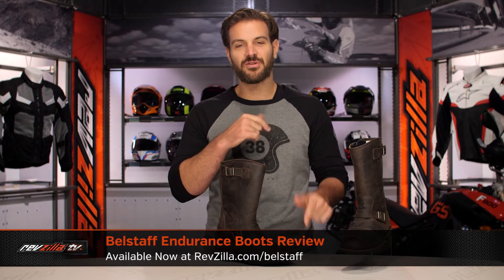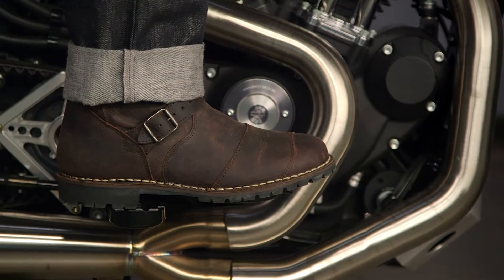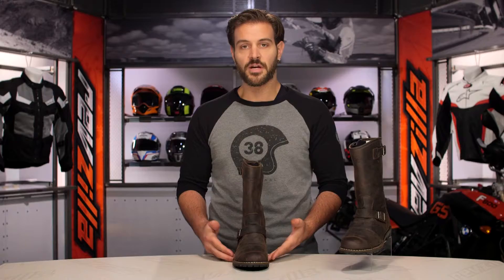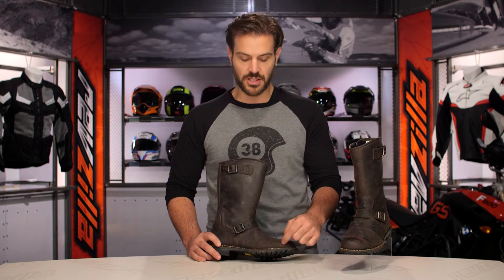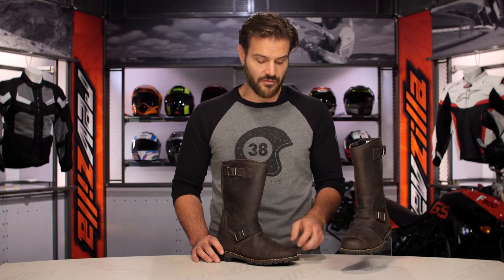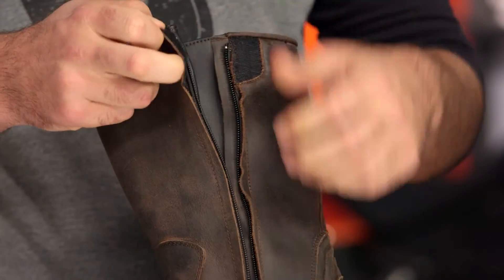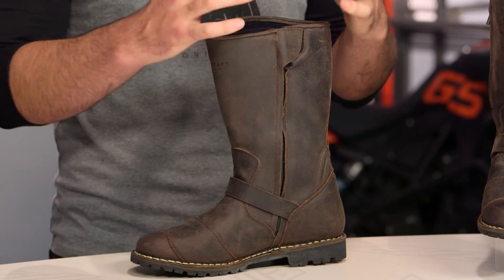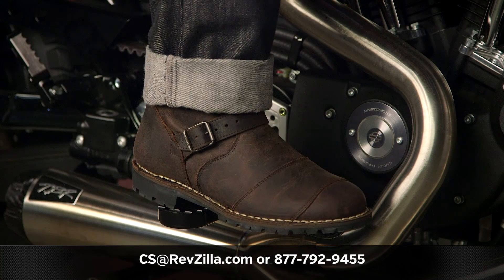Belstaff Endurance Boots Review at RevZilla.com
Belstaff Endurance Boots Review

Built to live up to their name, the Belstaff Endurance Boots are a tall, rugged pair of leather boots built to withstand some rough riding. Crafted with water-repellent waxed full grain buffalo leather, the Endurance boots also feature a rock-gripping, anti-slip Vibram leather sole. Additional features include an Internal waterproof and breathable membrane, a branded removable fussbelt, and toe and heel reinforcements.